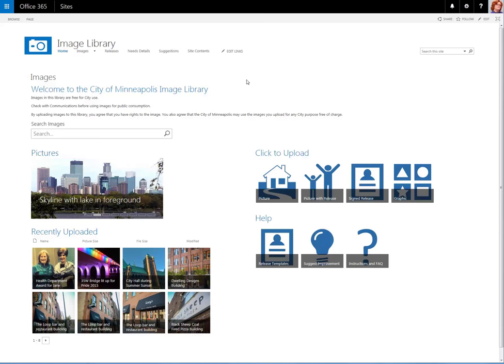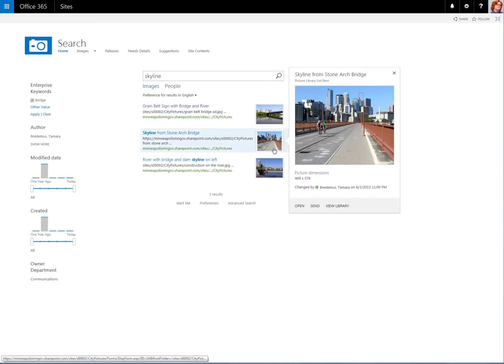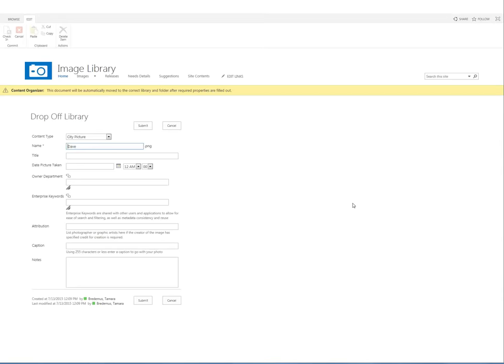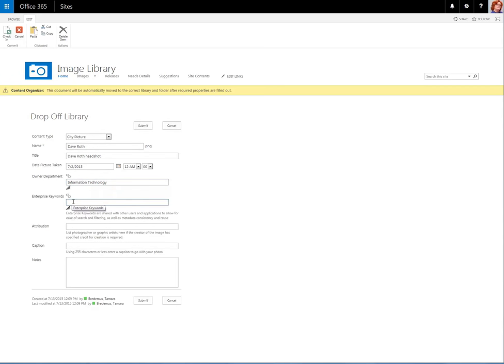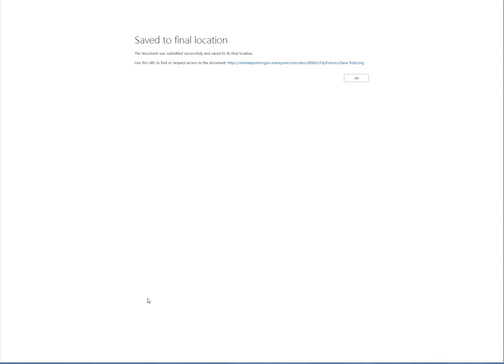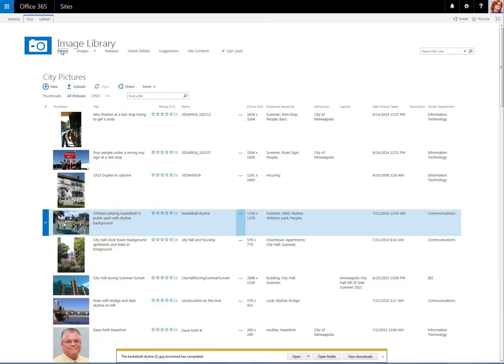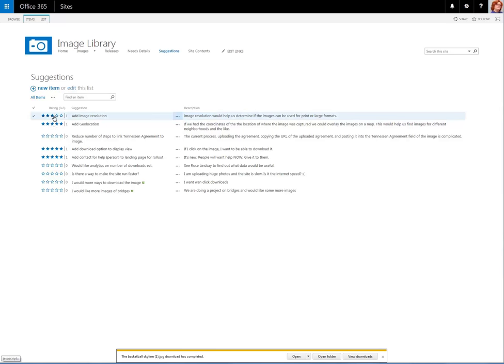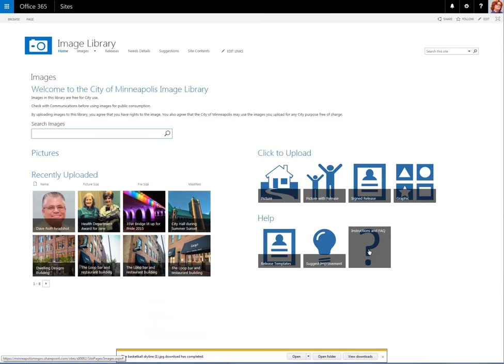Image Library Phase I